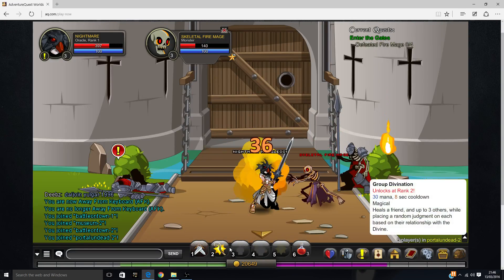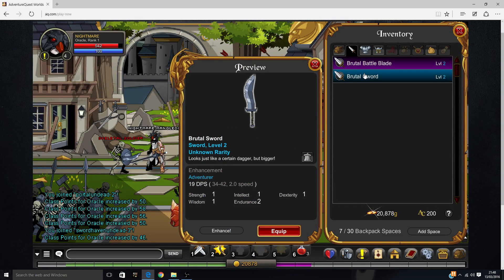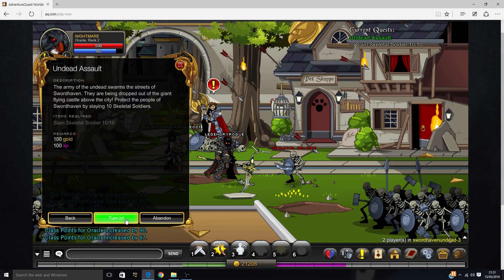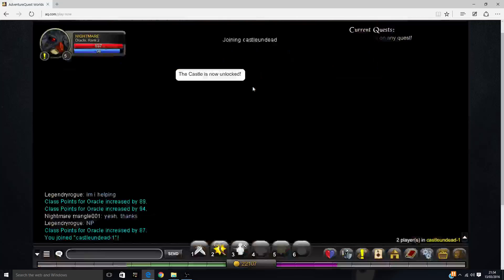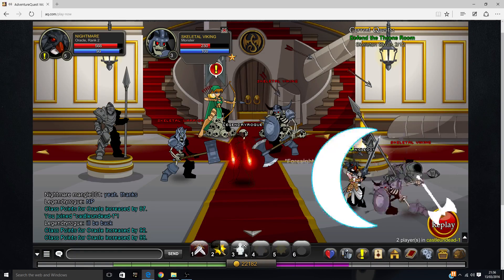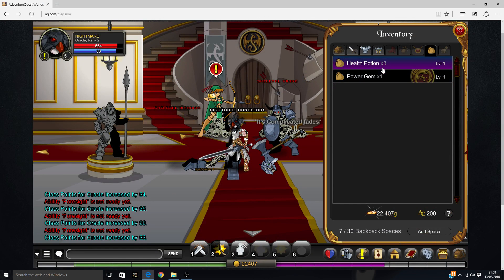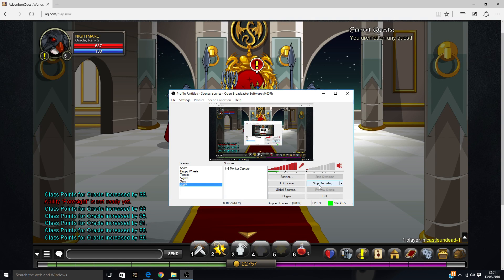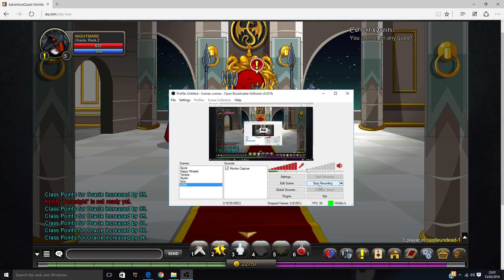AQW Lets Play #2/ This is pre-recorded